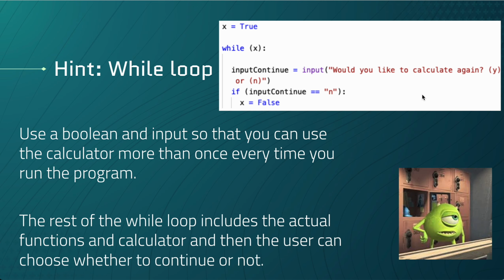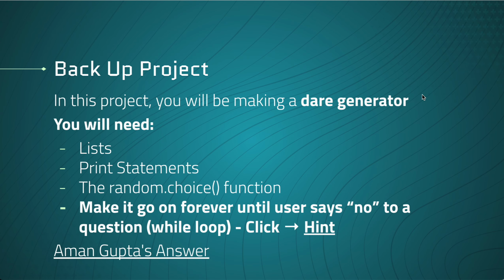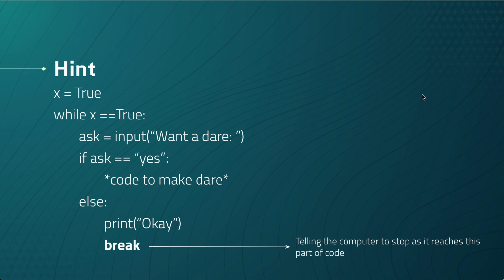Intermediate Python Lesson 5